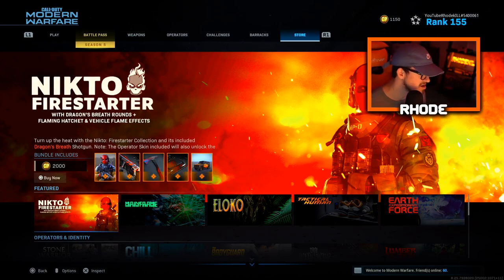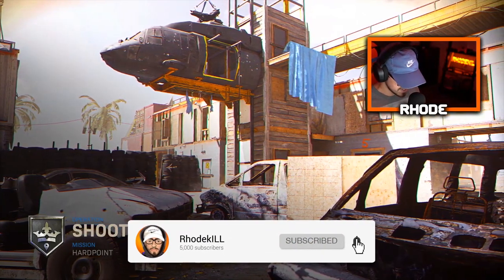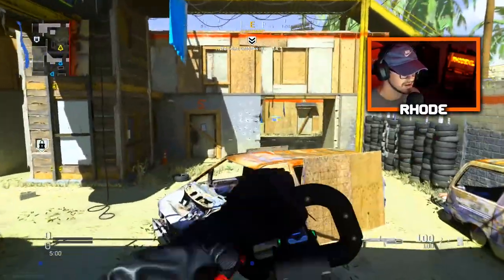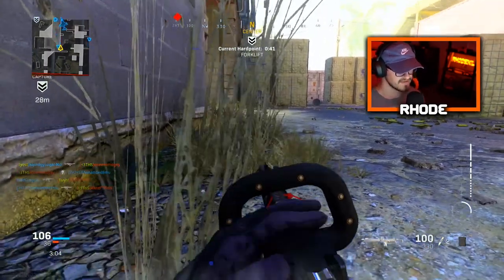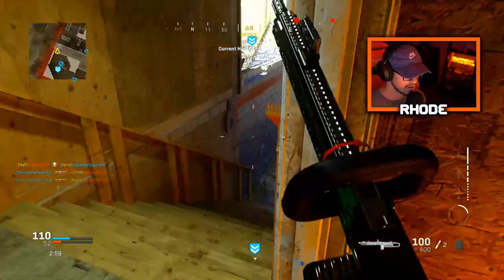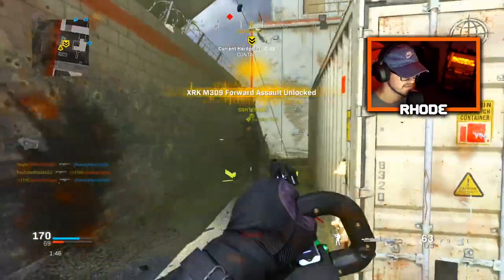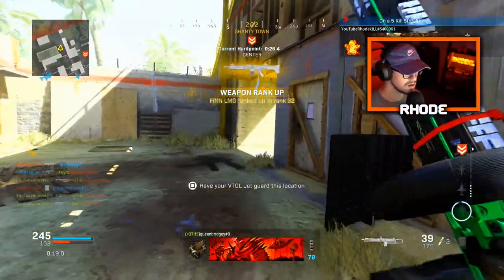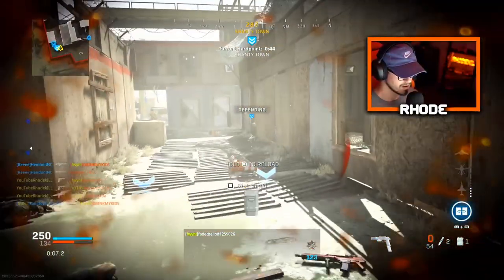*NEW* FIREWALL FiNN LMG in MODERN WARFARE... (MAINFRAME BUNDLE IN MODERN WARFARE) CHAINSAW is BACK!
NEW FiNN LMG in MODERN WARFARE...

MAINFRAME BUNDLE IN COD MW